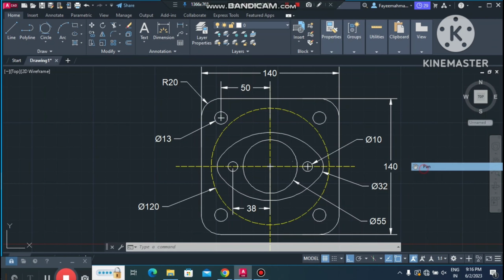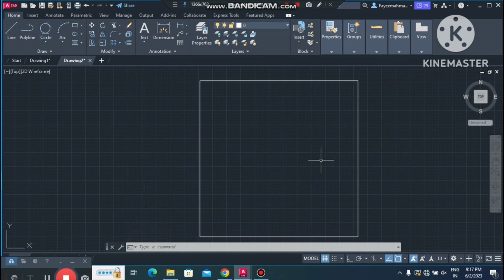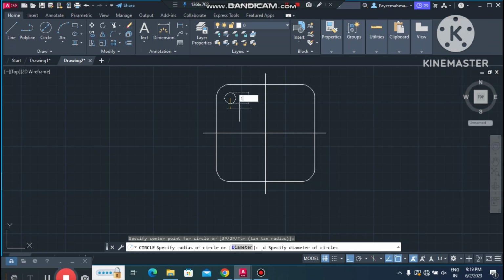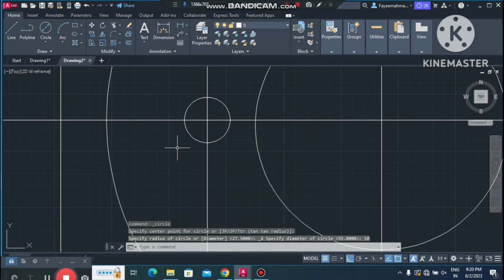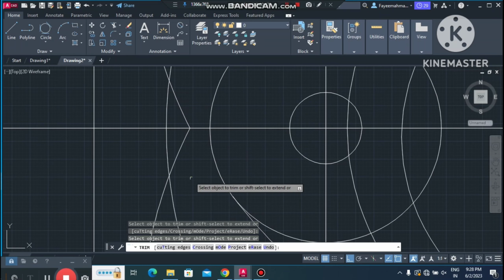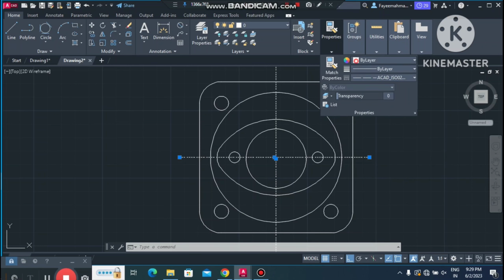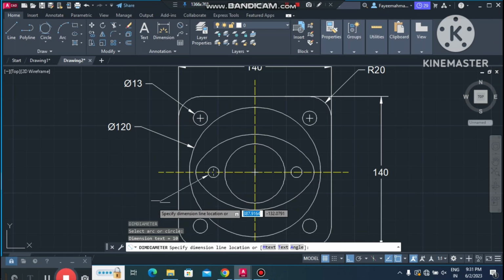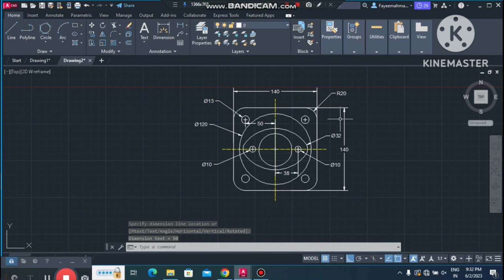Autocad Tutorials For Mechanical | 2D Sketch In Autocad | Exercise 05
In this Tutorials we will learn how to create 2D & 3D Sketch in Autocad... In this video I will tell you various command which is generally use in Autocad on Daily Basic.. I hope you will enjoy the tutorials .. Thanks for Watching... 😘😘

Social Media,